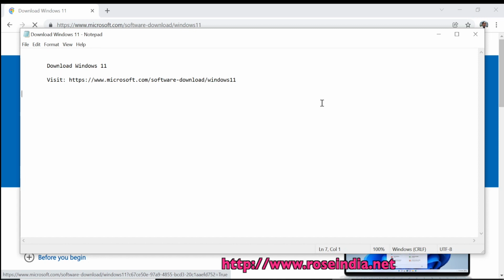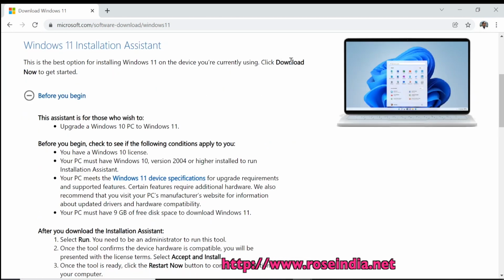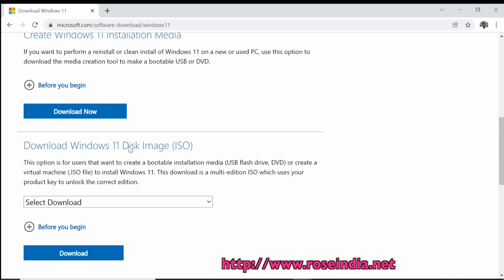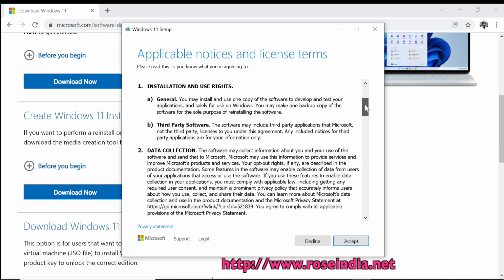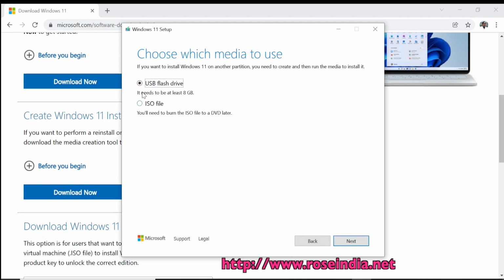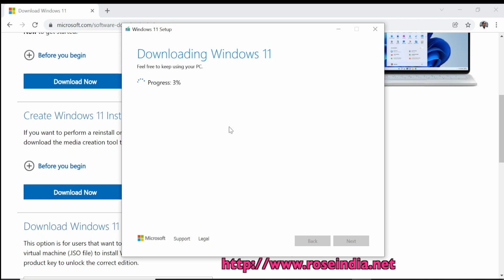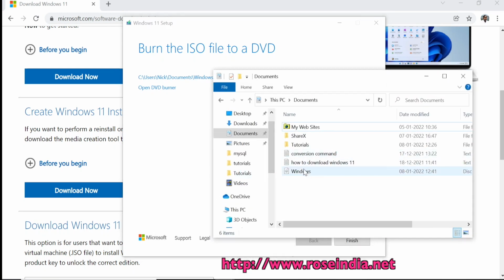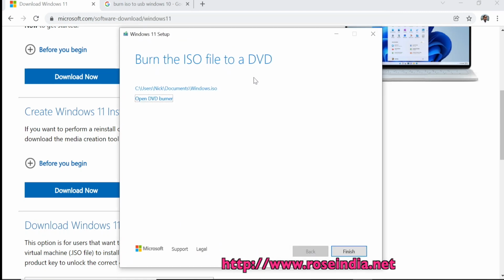How to download Windows 11?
Today you will learn to download Windows 11 ISO file that can be used to create bootable USB and DVD drive of windows 11. You can also use the ISO file of windows 11 to instal in virtualbox.